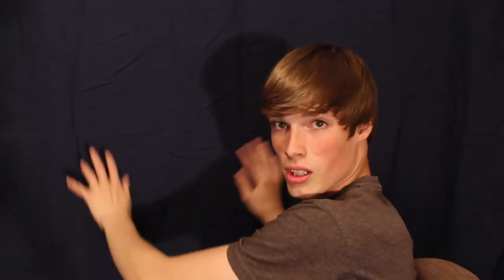How to Make a Popular Vlog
i try my best to help you to become a better vlogger!